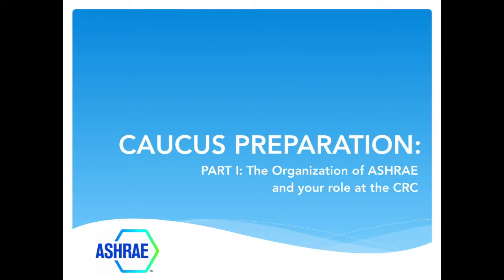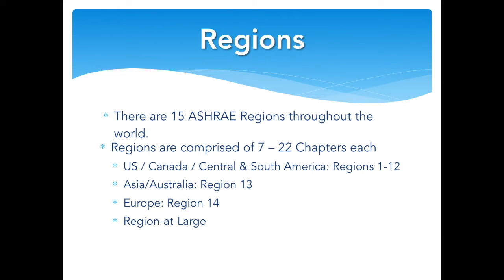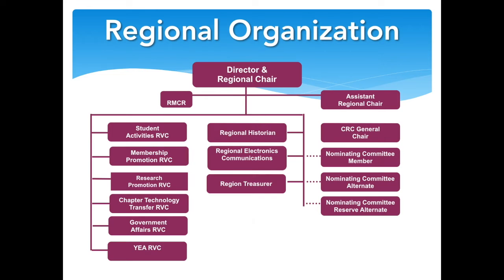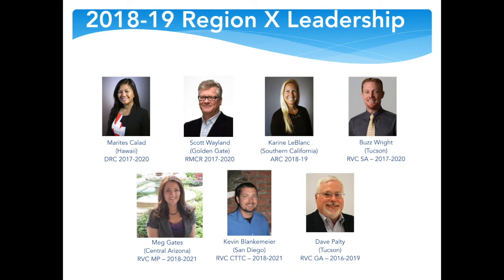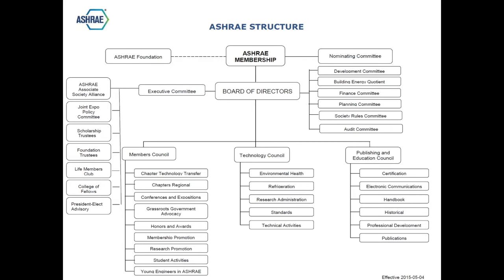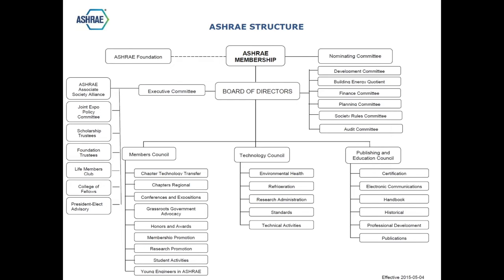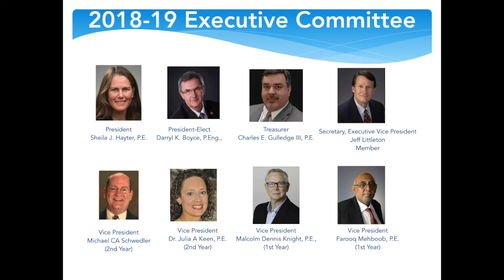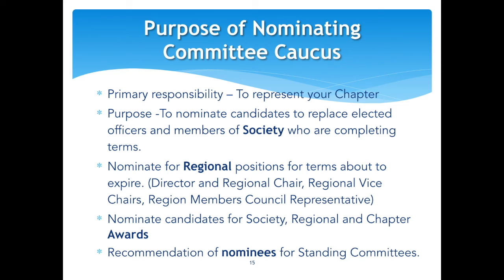CRC Caucus Preparation: Part 1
In Part One of this four part series, we will be reviewing ASHRAE's organizational structure and going over the roles of the delegates and alternates at CRC.